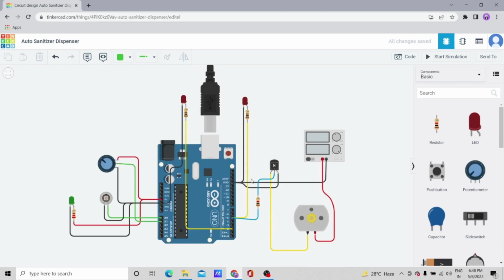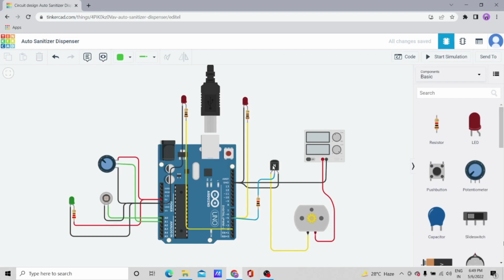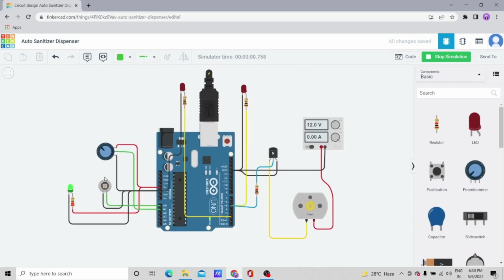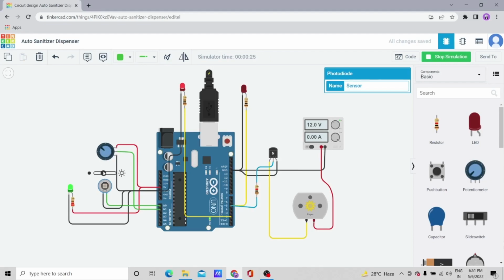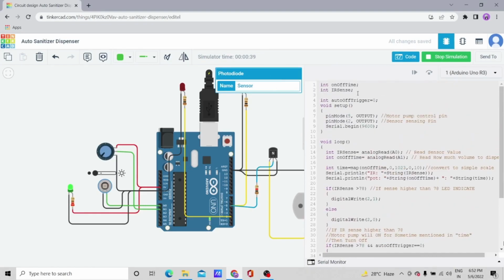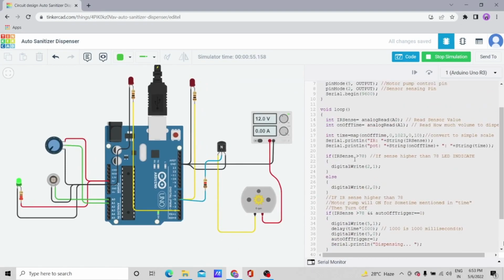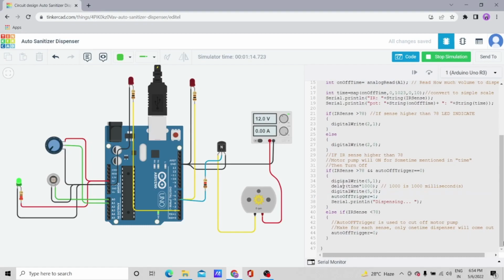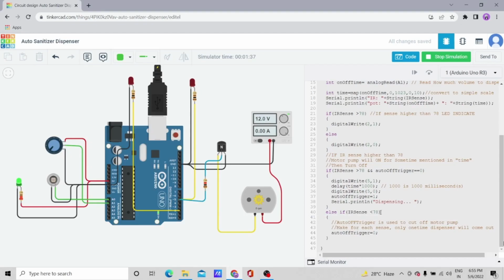DIY ASSIGNMENT 2 | AUTO SANITIZER DISPENSER | ASHWINI KUMAR BISWAL | 21MF10010(SECTION-16)